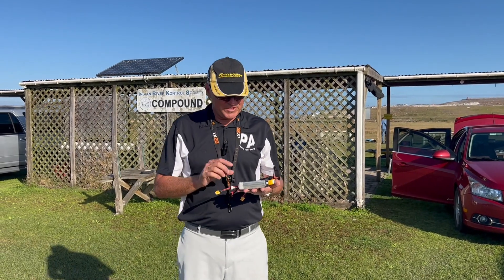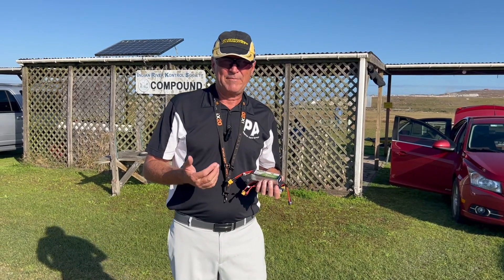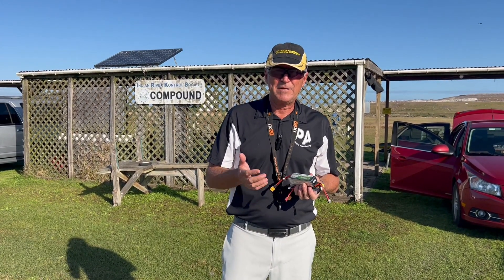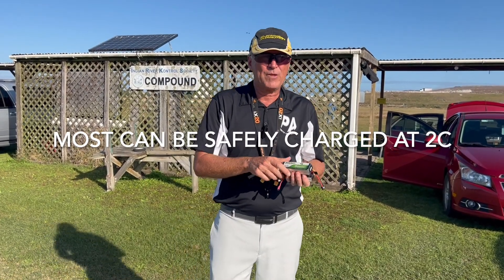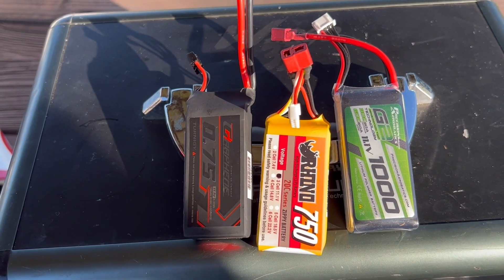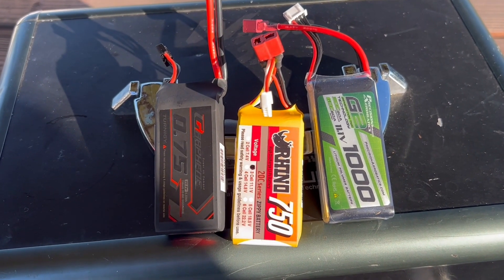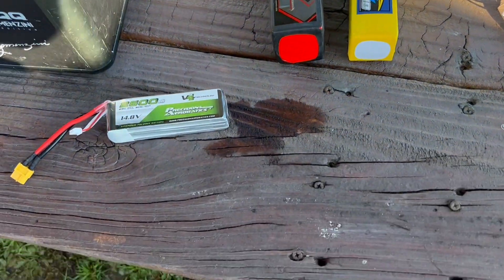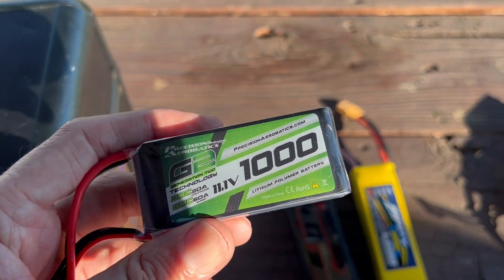Michael Wargo Instruction: Batteries. Choosing the right battery. All you need to know.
Precision Aerobatics and Hobbyking Team pilot, MIchael Wargo Discusses Battery choices and what all the markings mean.

This video is a detailed look at how to determine the perfect battery choices for your aircraft